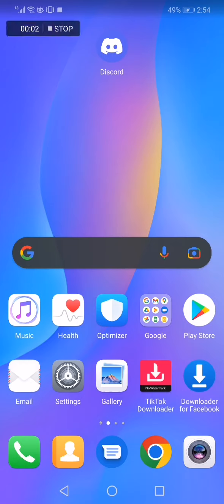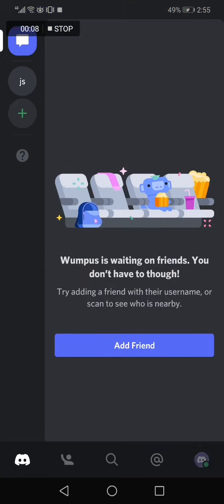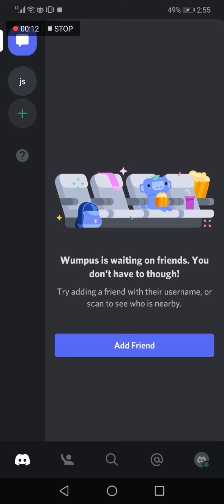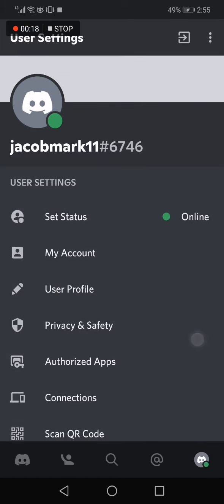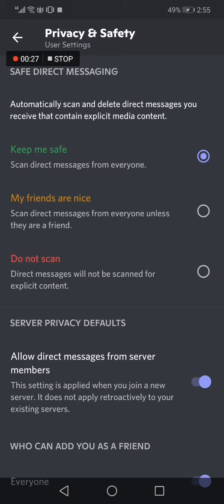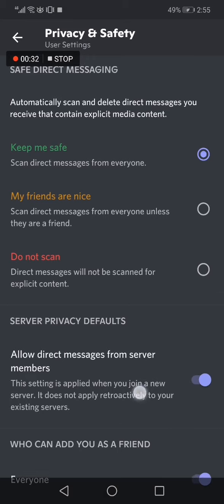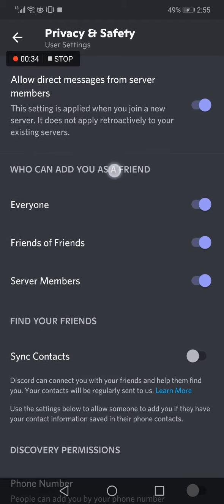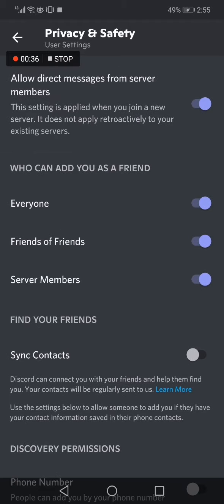How To Manage Who Can Add You As A Friend on Discord App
How To Manage Who Can Add As A Friend on Discord App

My idols on YouTube:
Mike Vestil
Ali Abdaal
biaheza
Kevin David
Incognito Money
Sara Finance
Everyday Money
Channel Makers
Vidiq
SuperHumans Life